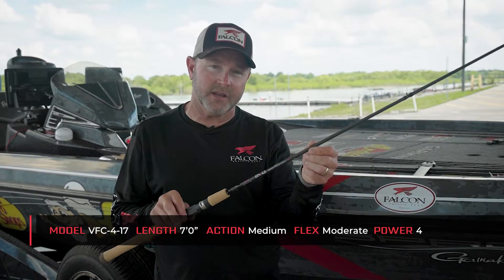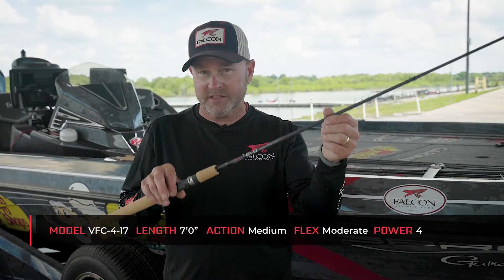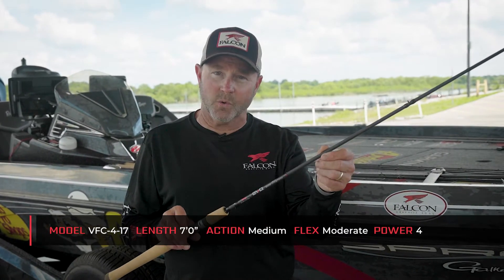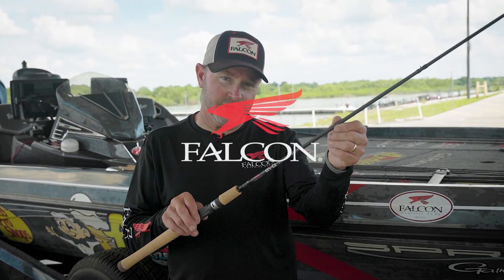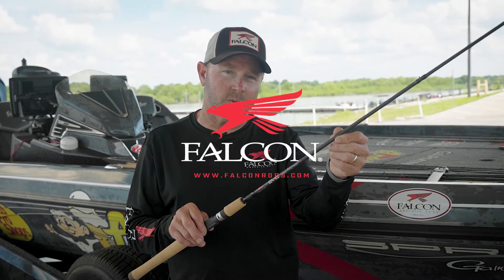Falcon EVO Series (VFC-4-17) ft. Mike McClelland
Falcon EVO Series Rods (ft. Mike McClelland) – MLF Pro and Falcon Rods Pro Mike McClelland shares the baits & techniques he recommends to throw on the VFC-4-17